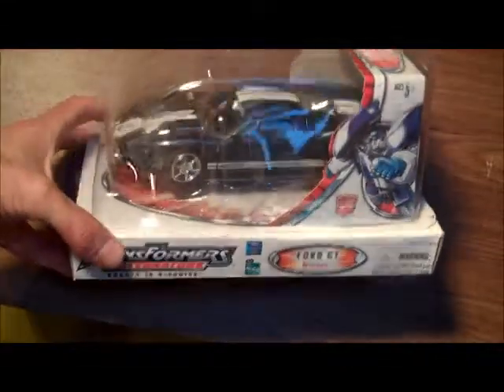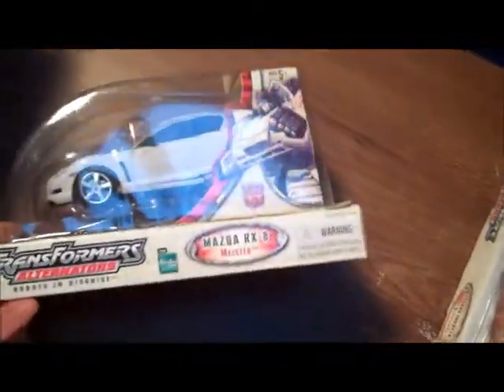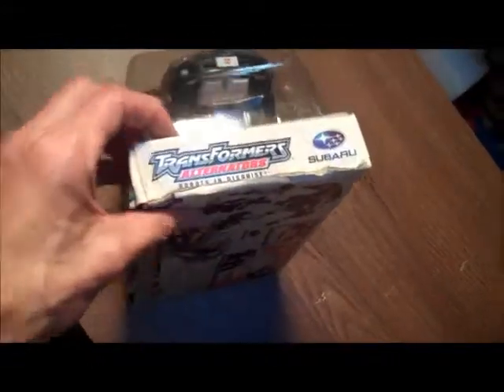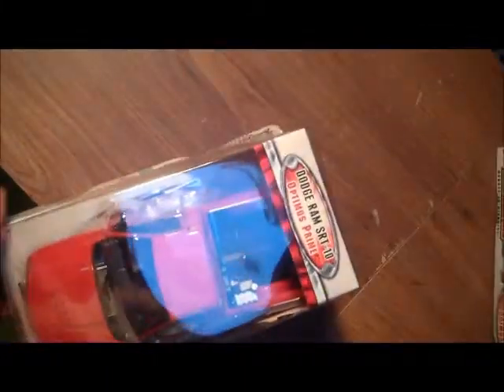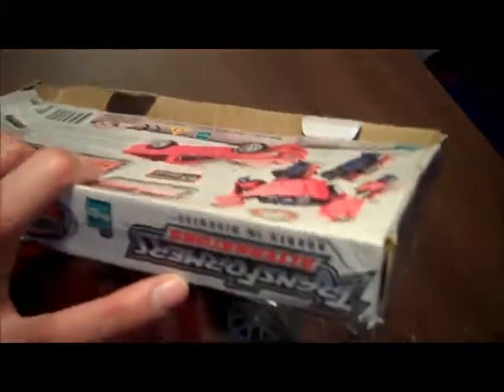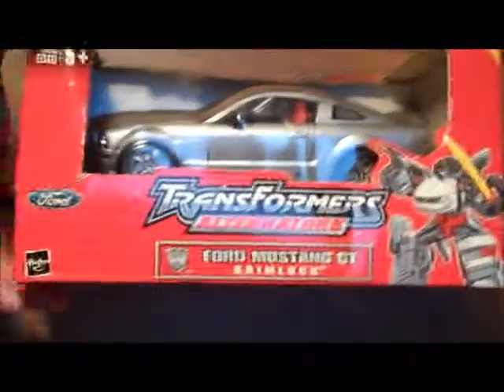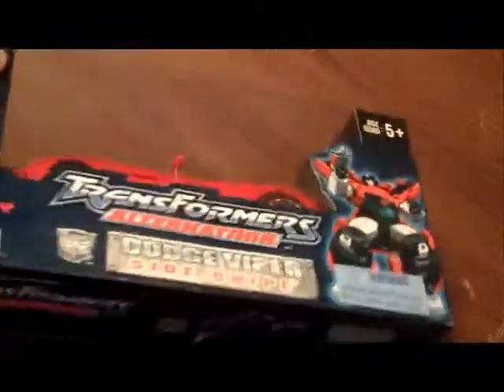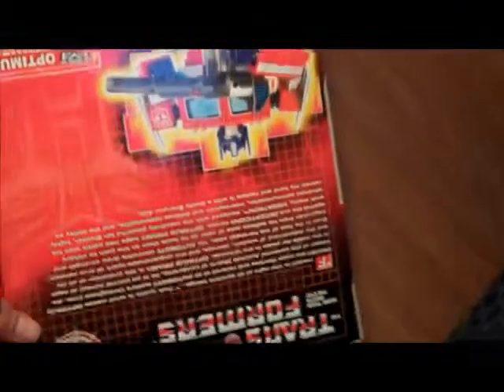Transformerland Inventory Preview 15-3 Alternators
Transformers Alternators toys due to be up on the website week of Feb 20, 2012